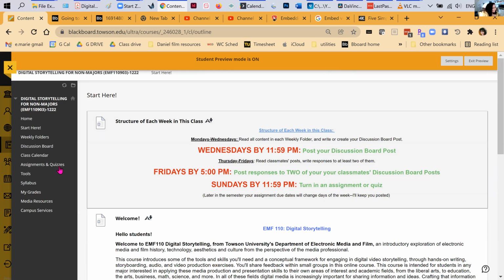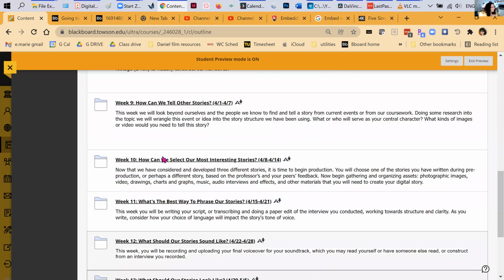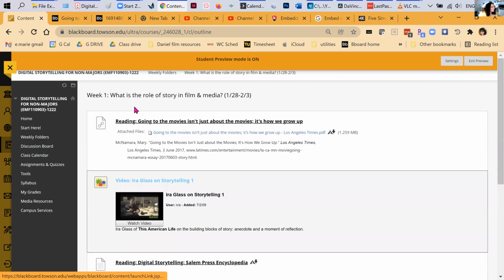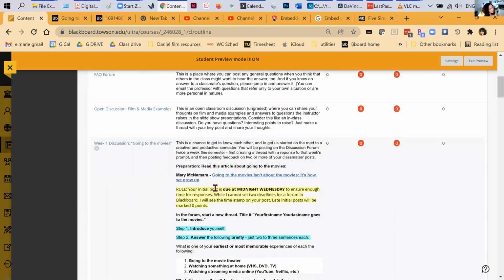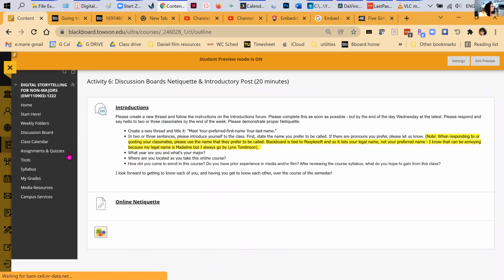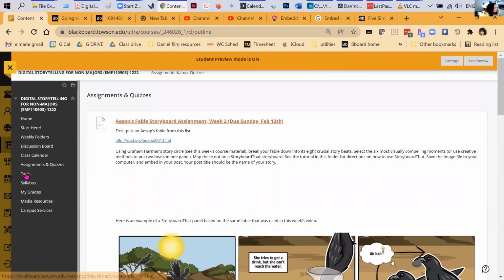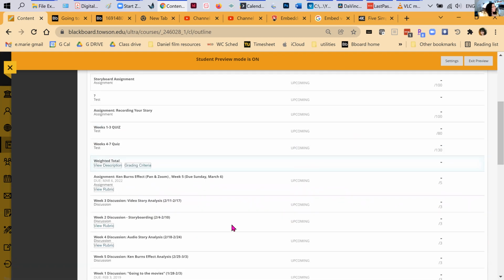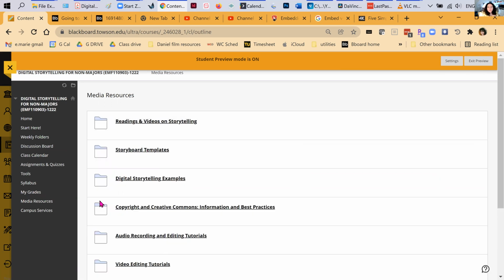Blackboard tour video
A tour of our EMF 110 Blackboard!